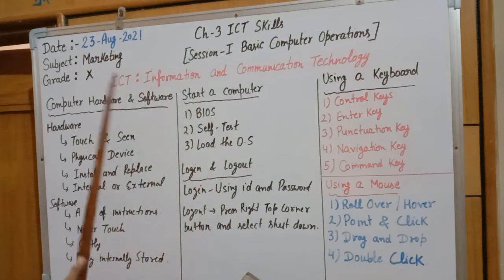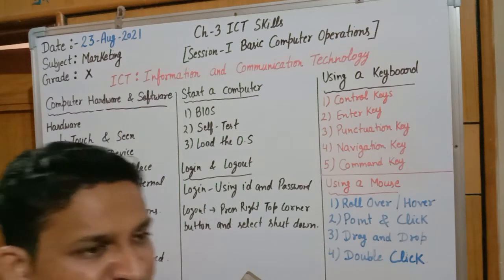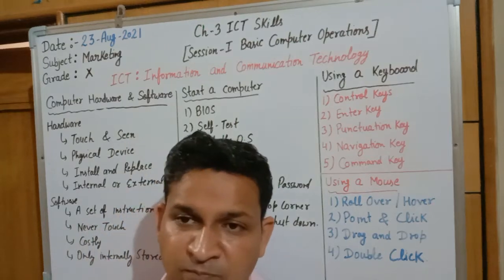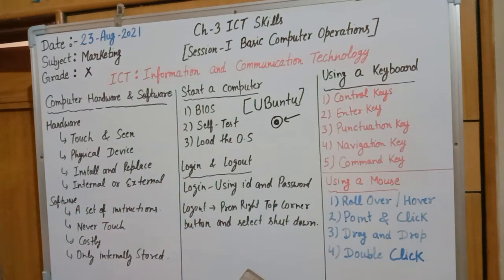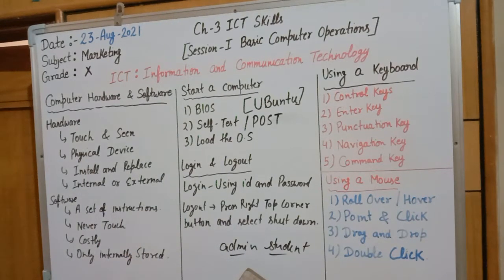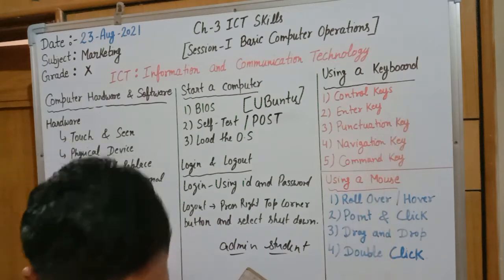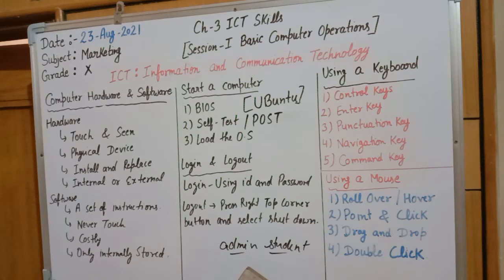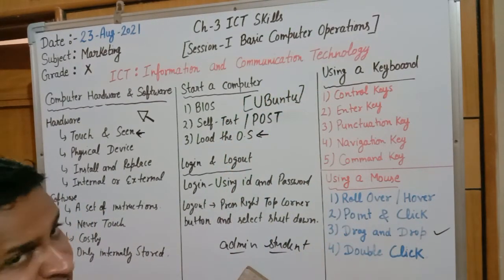X Grade Marketing Unit-3 ICT Skills(2)